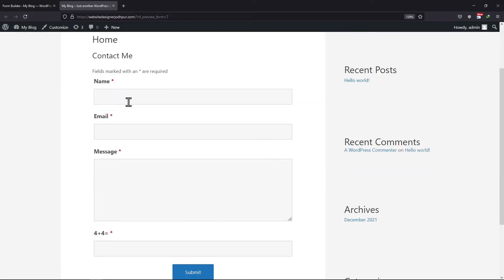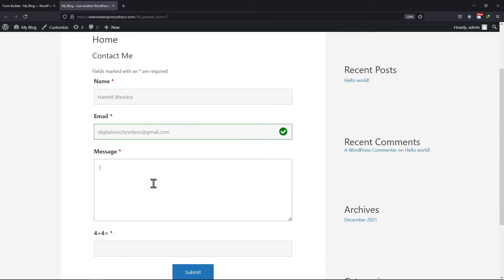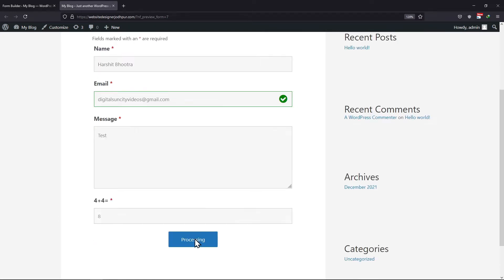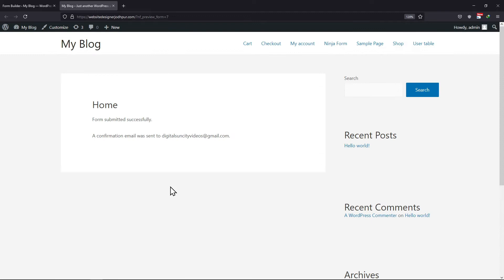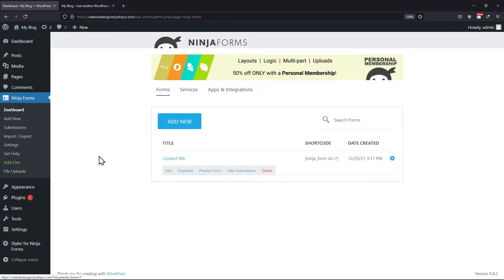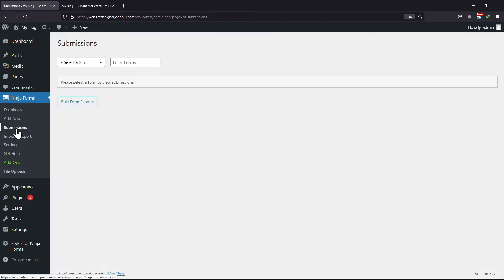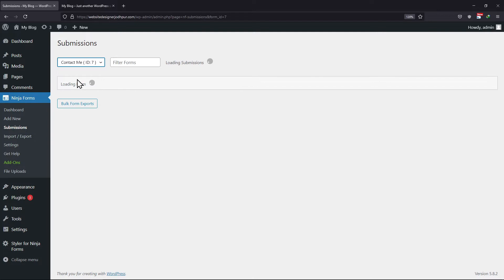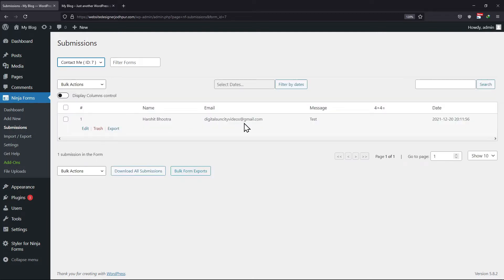How To View Ninja Form Submissions | Ninja Forms Wordpress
Do you want to view your ninja form submissions?🤔

►If you're a WordPress user, you know how powerful and versatile the platform can be. One of the features that many users find useful is the ability to create and manage forms using a plugin like Ninja Forms. In this video, You’ll be going to learn how to view and manage the submissions from your Ninja Forms in WordPress.

►Whether you're using the forms for contact inquiries, surveys, or any other purpose, you'll learn how to easily access and organize the data that you collect. So, if you're ready to take your form management to the next level.